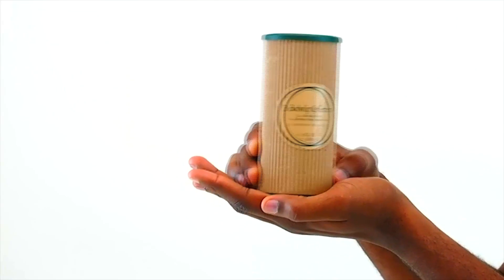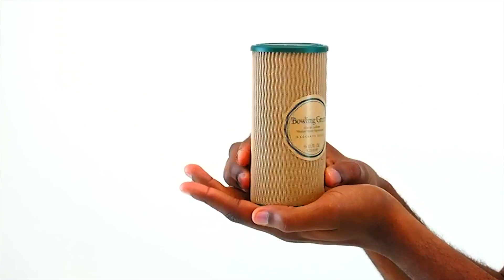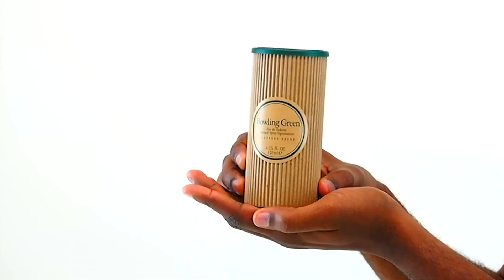Bowling Green by Geoffrey Beene Cologne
Justin reviews Bowling Green by Geoffrey Beene, a woody, spicy scent, meant for daytime spring and summer wear.